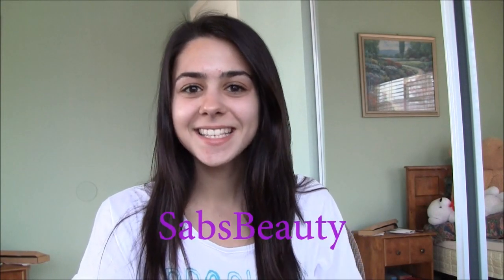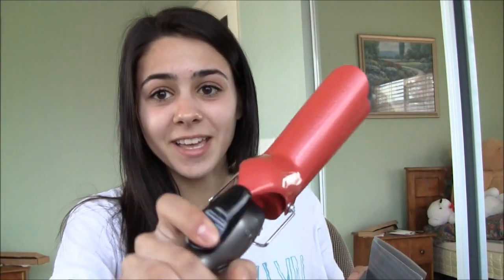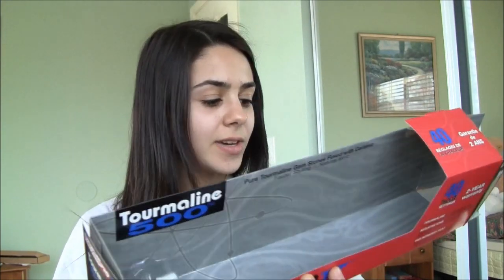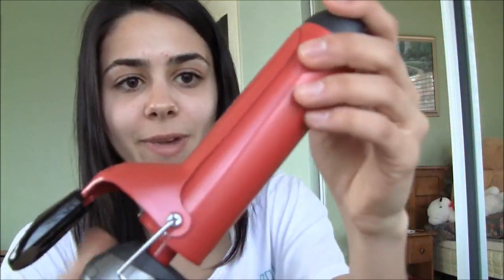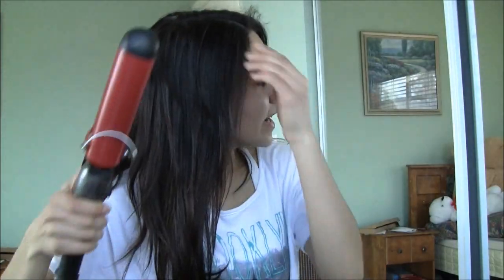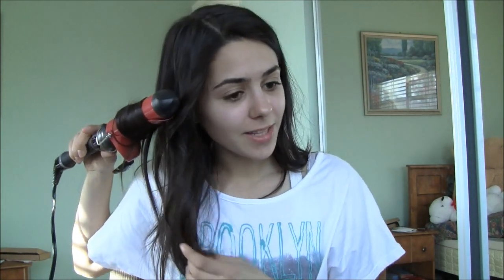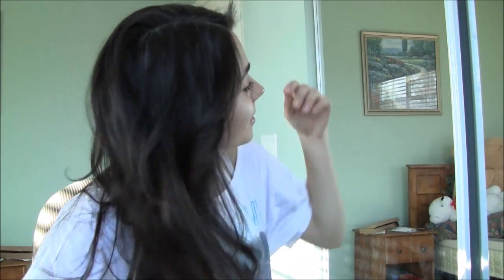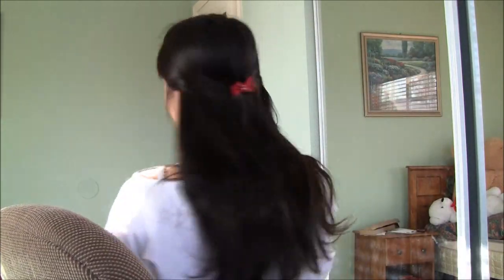Sweet Loose Waves Valentine's Day Hair Tutorial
FTC: I received this curler from Flat Iron Experts. I am not being paid to film this video nor talk about this item. All opinions are my own as always.